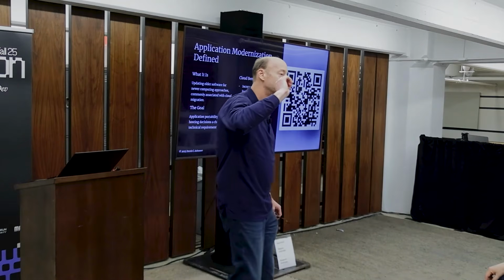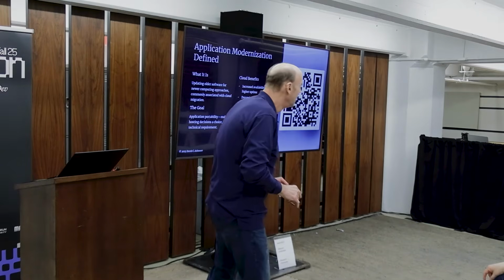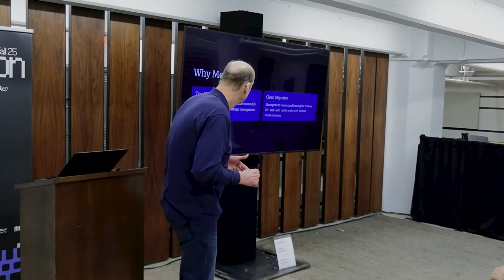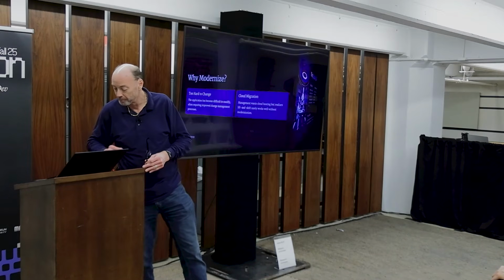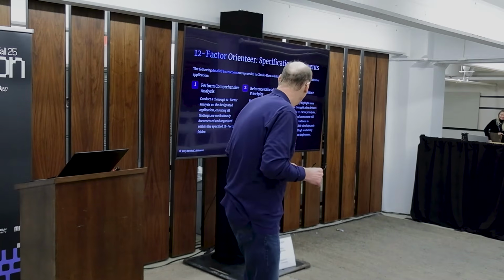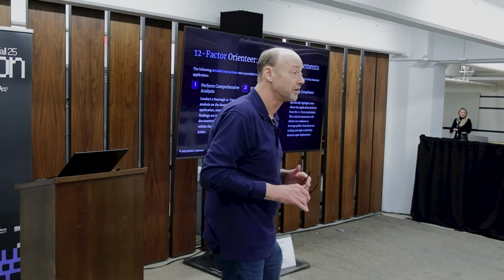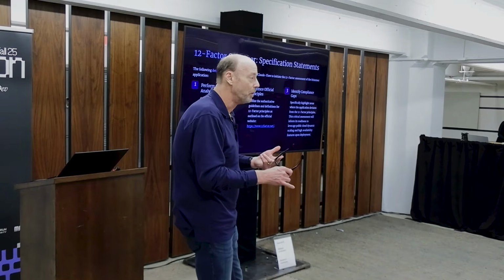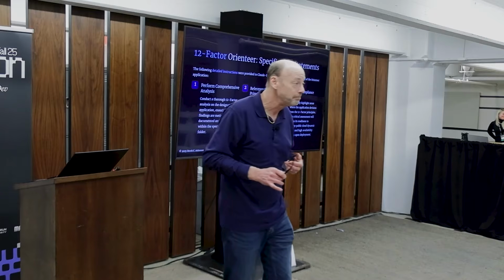Derek Ashmore - AI-Powered Application Modernization | DevCon Fall 2025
Application modernization projects often stall under the weight of complexity: Do you refactor, re-platform, or replace with SaaS? AI-assisted development can cut through that complexity, turning weeks of manual analysis into hours.

In this session, I’ll share a real-world exercise where my Claude-Flow swarm of coding agents was used extensively to modernize an existing open-source CRM application. We’ll cover three stages of the journey: (1) assessing the application’s fitness for cloud deployment, (2) using AI to analyze the viability of migrating users to existing SaaS alternatives, and (3) planning the modernization effort with a roadmap that accounts for technical debt, risk, and compliance gaps.

This is not a theoretical discussion—I’ll show concrete outputs generated by the swarm, how the orchestration handled complex decomposition, and where human judgment was still required. Attendees will walk away with a practical, field-tested framework for applying AI agents to modernization efforts and accelerating the move to cloud-native architectures.